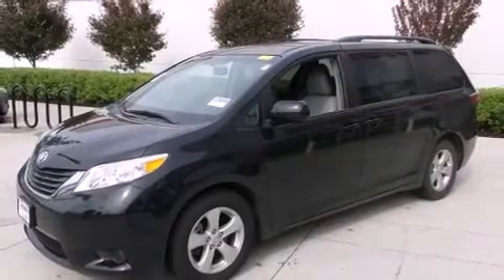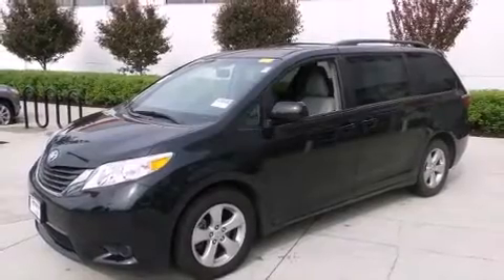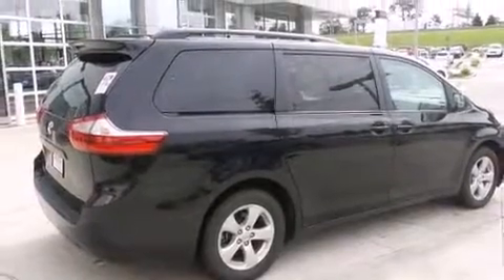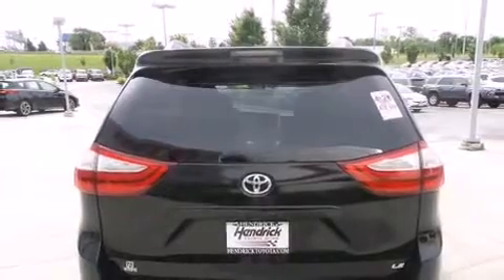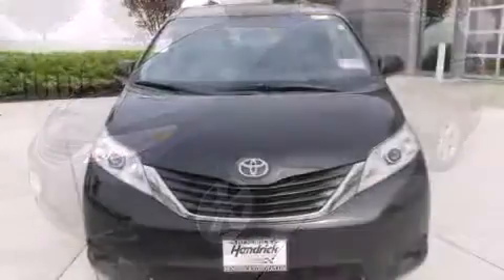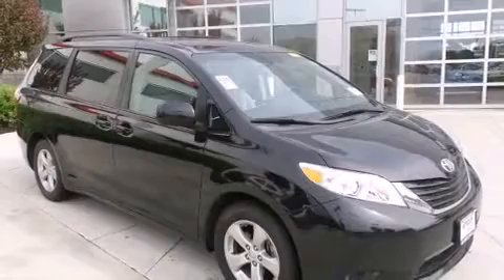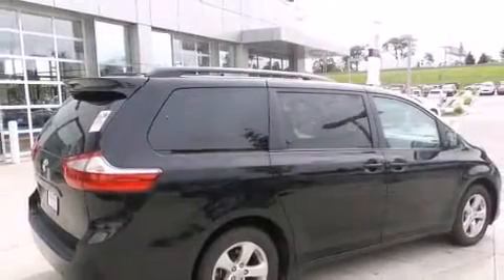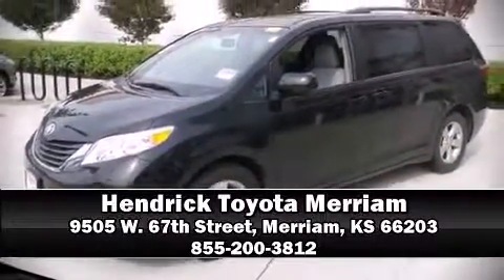2015 Toyota Sienna LE in Merriam, KS 66203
9505 W. 67th Street

Climb inside the 2015 Toyota Sienna. This 8 passenger van still has less than 25,000 miles! A 3.5 liter V-6 engine pairs with a sophisticated 6 speed automatic transmission, providing a smooth and predictable driving experience. Comfort and convenience were prioritized within, evidenced by amenities such as: front and rear reading lights, a tachometer, variably intermittent wipers, an automatic dimming rear-view mirror, front bucket seats, fully automatic headlights, and power windows. Storage solutions are integrated throughout the interior, demonstrating thoughtful attention to detail. Audio features include a CD player with MP3 capability, steering wheel mounted audio controls, and 6 speakers, enhancing the audio experience throughout the interior. Toyota also prioritized safety and security by including: dual front impact airbags, head curtain airbags, traction control, brake assist, anti-whiplash front head restraints, ignition disabling, and 4 wheel disc brakes with ABS. With electronic stability control supplementing mechanical systems, you'll maintain precise command of the roadway. Our experienced sales staff is eager to share its knowledge and enthusiasm with you. We'd be happy to answer any questions that you may have. Come on in and take a test drive!